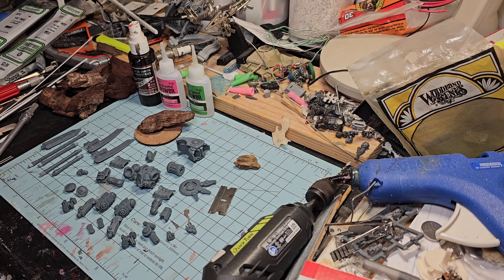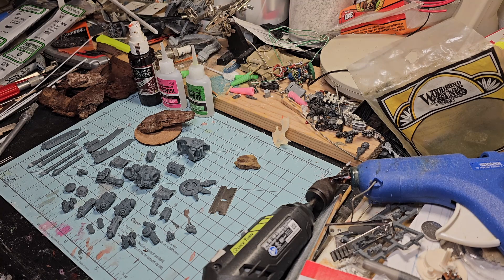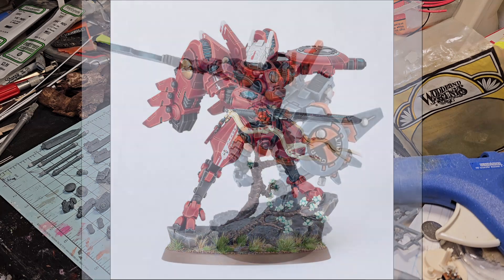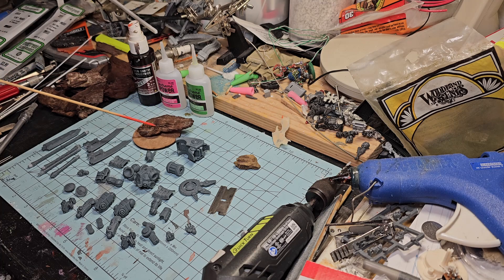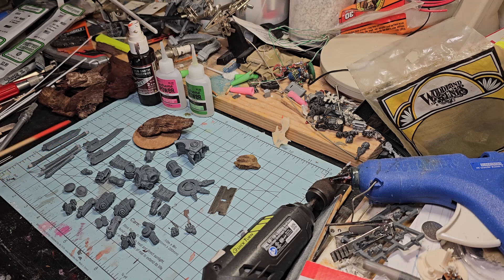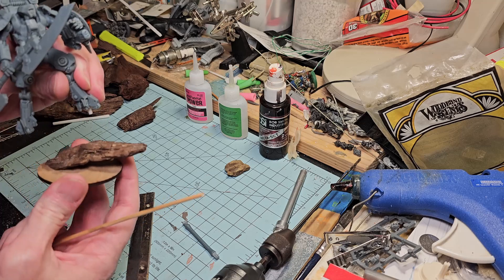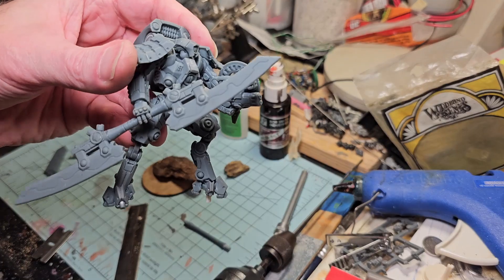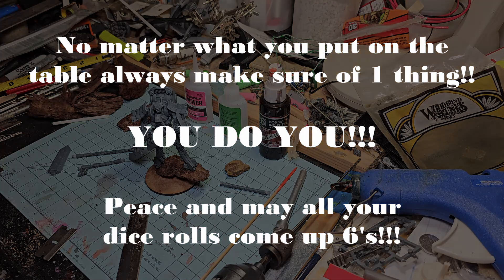Commander Farsight (3D Printed "Counts As")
2nd Character of the series and i think we have 2-3 more to get through in my 2000 point list.  Please come on in and enjoy my version of Commander Farsight.  A little more of a static pose than i was hoping for...but i think in the end it will make sense.

Everyman

Or you can do a direct "digital" purchase as you see fit for specific units, located here.